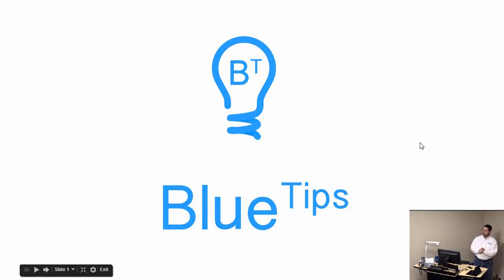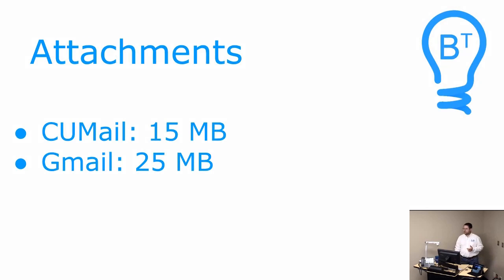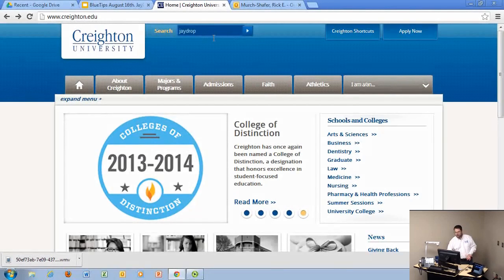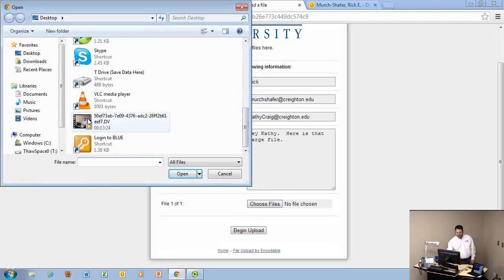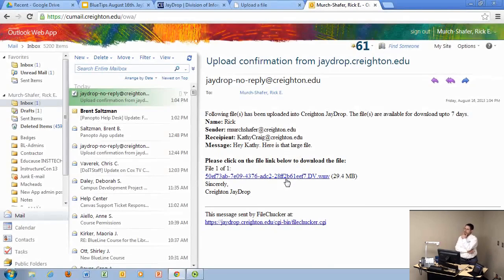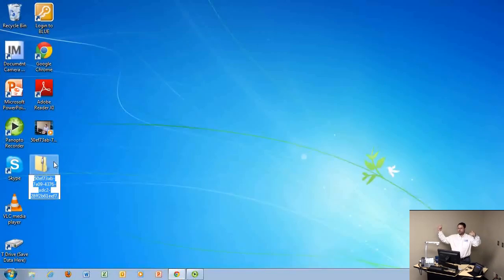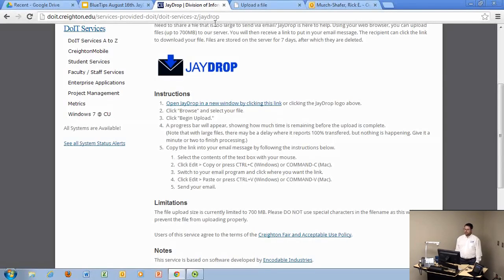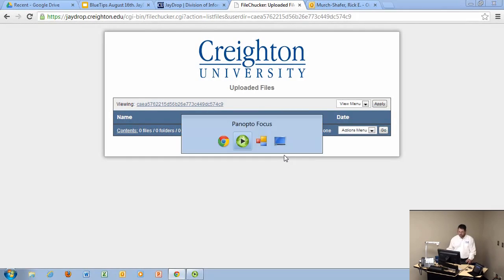BlueTips August 16 2013. I don't know who named it JayDrop instead of BlueJayDrop but it's Awesome